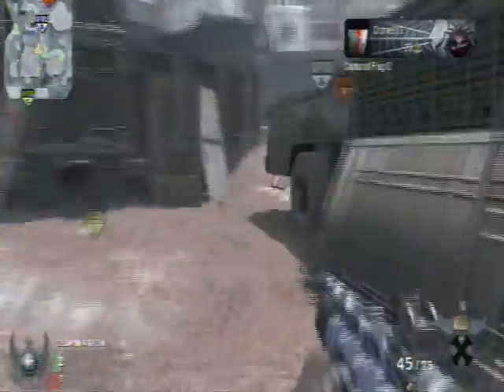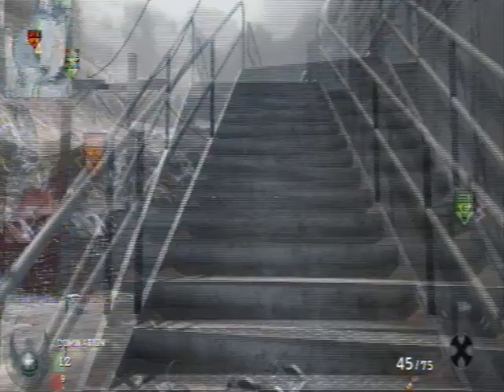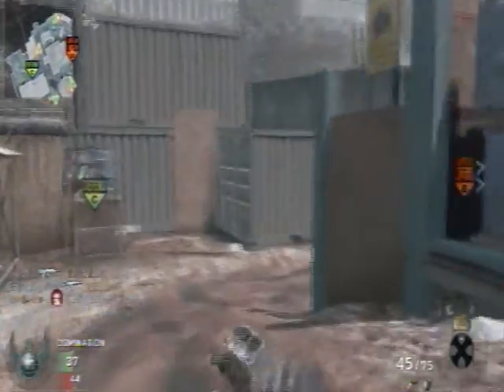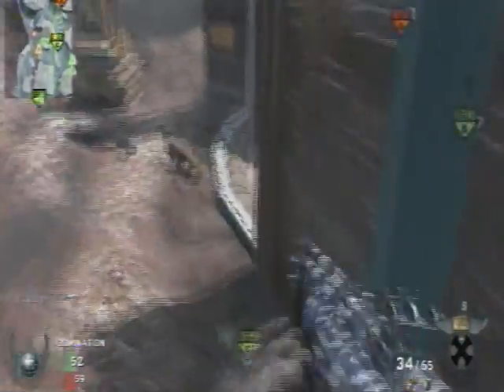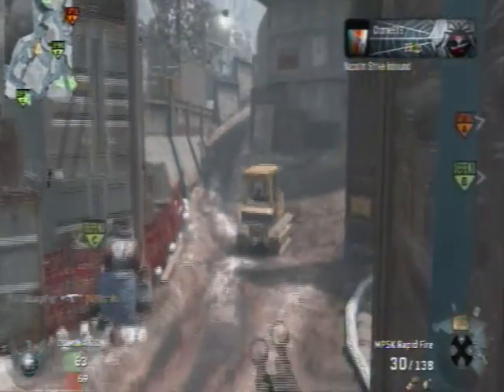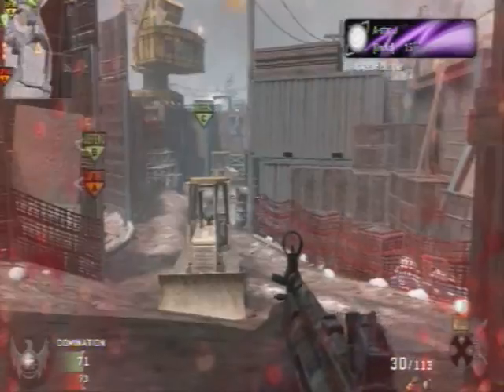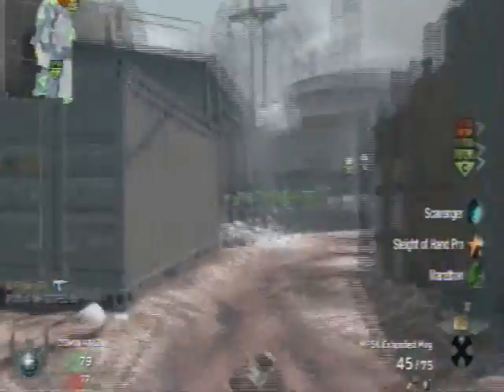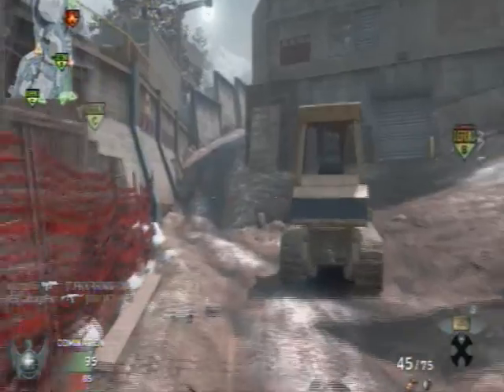Black Ops Playing Objective In Domination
hi guys today im bringing you a little gameplay 40 kills 6 captures 7 defendes i hope you like please comment rate and sub